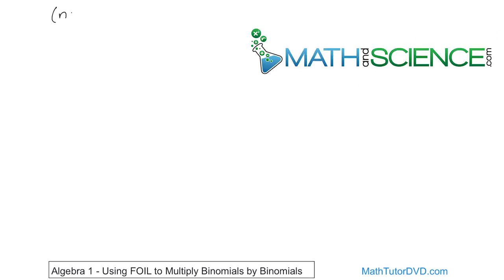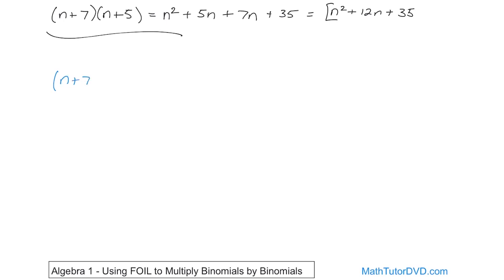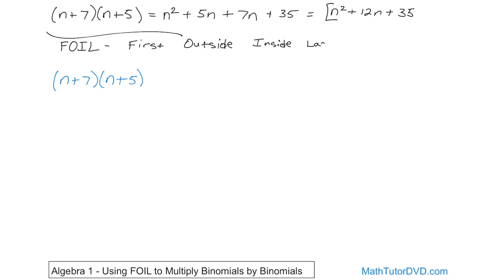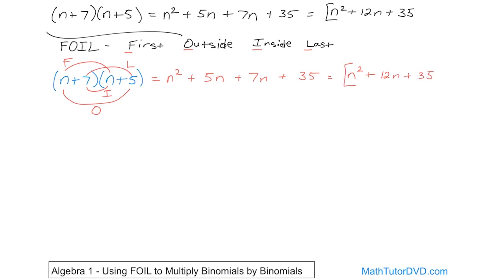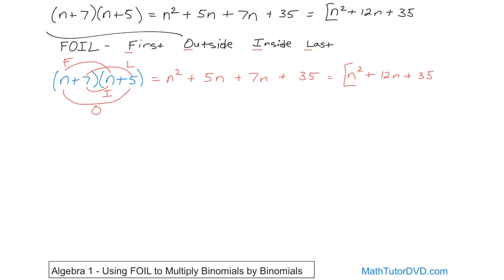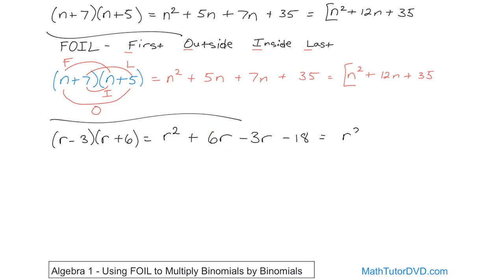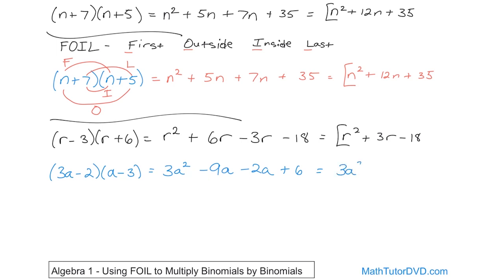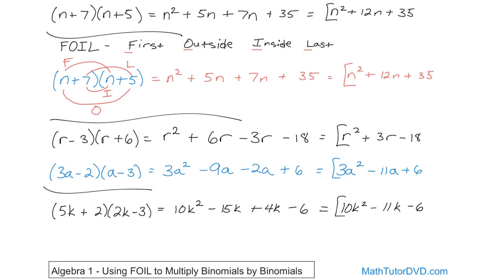Use the FOIL Method to Multiply Binomials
Welcome to our comprehensive YouTube video on using the FOIL method to multiply binomials! In this enlightening tutorial, we delve into the world of algebraic expressions and equip you with the knowledge and techniques to confidently multiply binomials using the FOIL method.

Whether you're a student struggling with binomial multiplication or an enthusiast seeking a deeper understanding of algebraic operations, this video is your ultimate guide to unlocking the power of the FOIL method. Our expert instructor breaks down complex concepts into digestible explanations, ensuring that you grasp the essence of this powerful multiplication technique.

Join us as we explore practical strategies and techniques for multiplying binomials using the FOIL method. We provide clear explanations and step-by-step instructions on applying the FOIL acronym (First, Outer, Inner, Last) to systematically multiply the terms.

Through interactive visuals and illustrative examples, we tackle a variety of binomial multiplication problems, from simple products to more complex expressions. We demonstrate how to distribute and combine like terms, simplifying the resulting products.

With our comprehensive instructions and insightful examples, you'll develop a solid foundation in using the FOIL method to multiply binomials. You'll gain the confidence to handle binomial multiplication efficiently, apply proper techniques for term pairing, and obtain accurate results.

Don't let binomial multiplication puzzle you any longer. Join us for this captivating tutorial and unlock the power to confidently multiply binomials using the FOIL method.